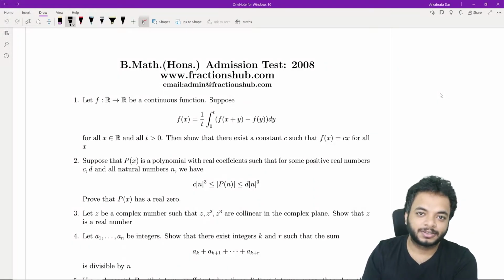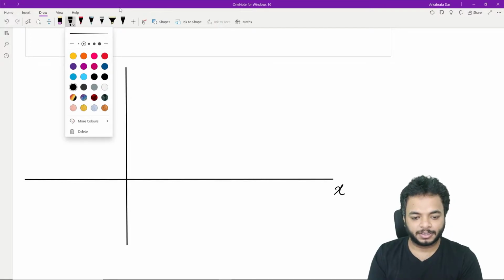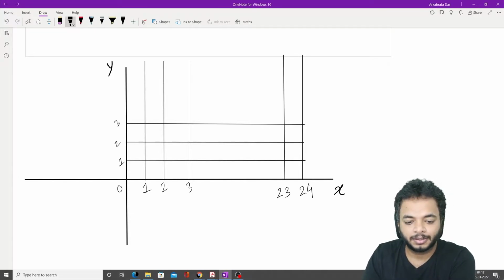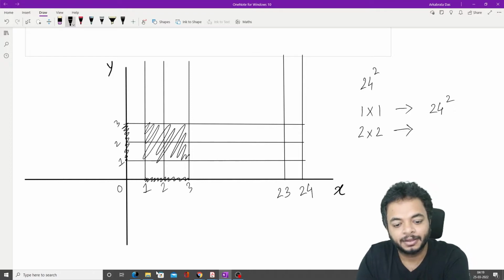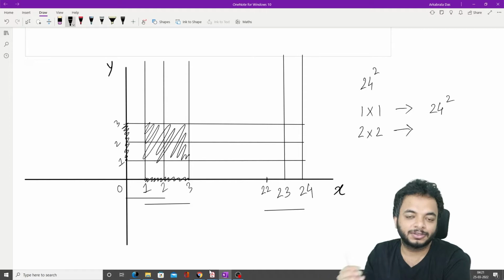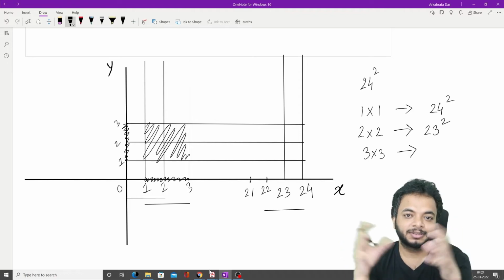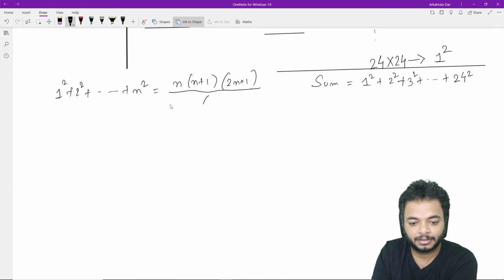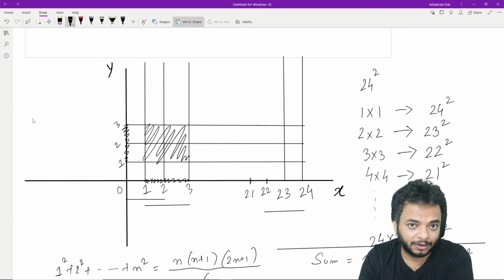BMATH 2008 PROBLEM 7